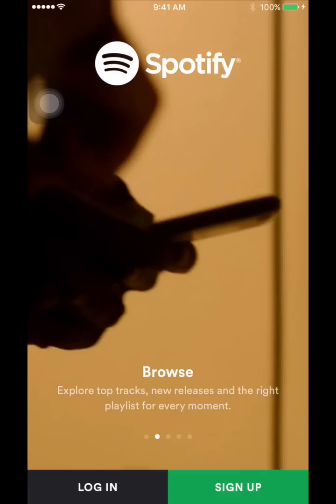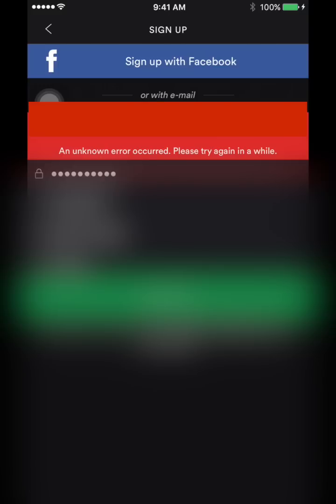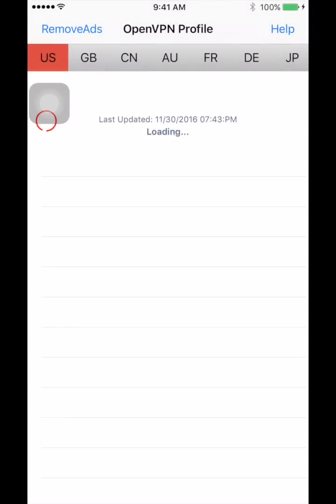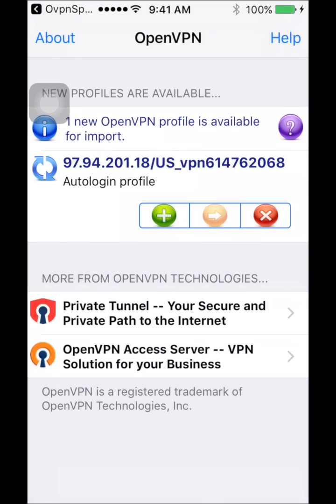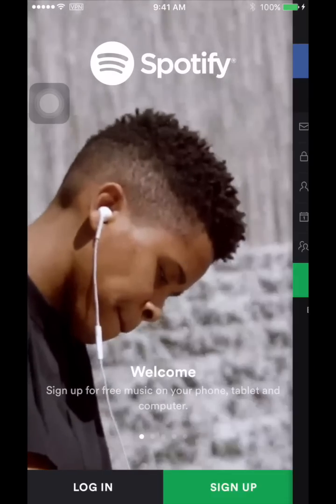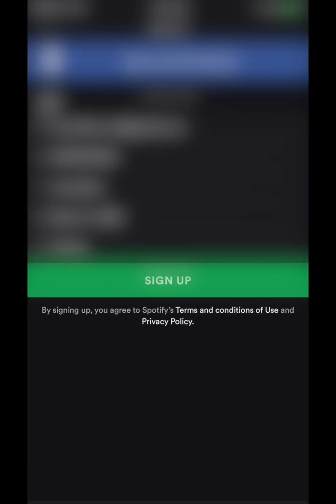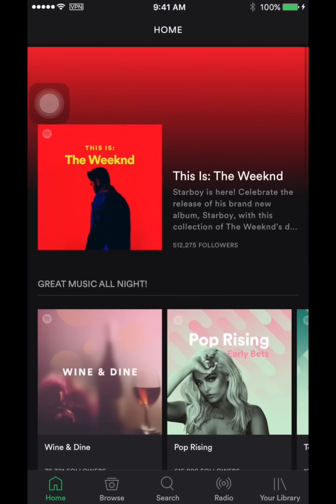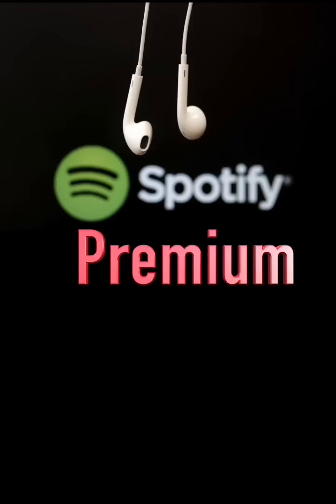How to create a Spotify account when you are not living in the US